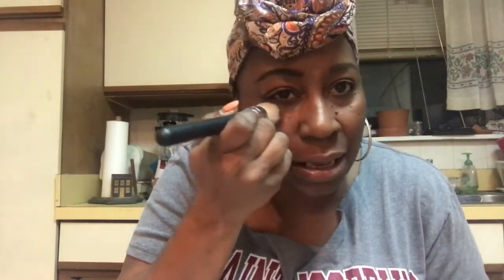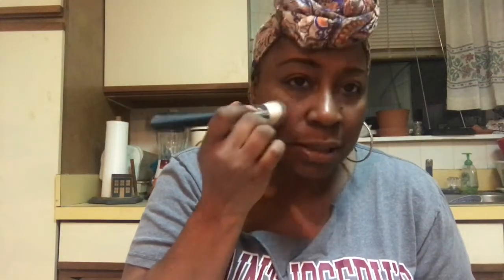25% Off At MAC....YESS HUNTY!!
Till next time 1 love 2 fingers ✌🏾

If you want the benefits of future discounts from MAC don't hesitate to sign up for their Select Loyalty Program

My Haul Products